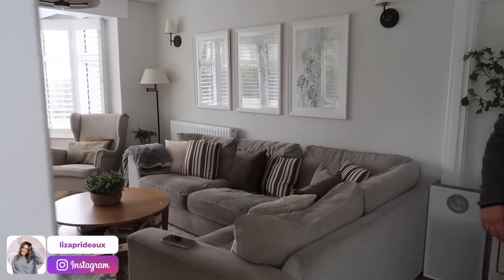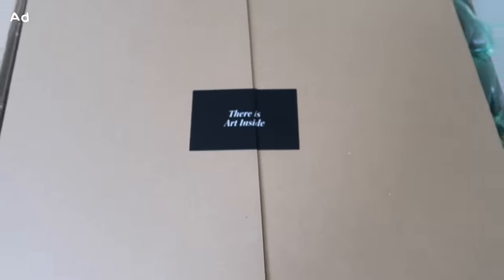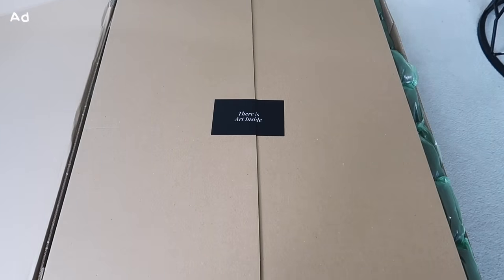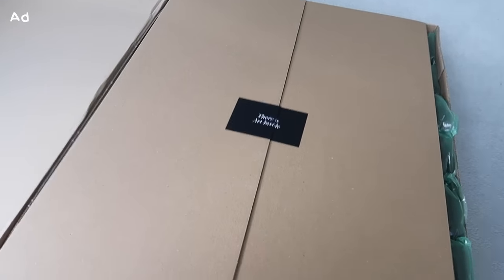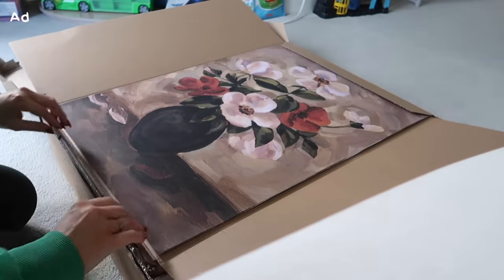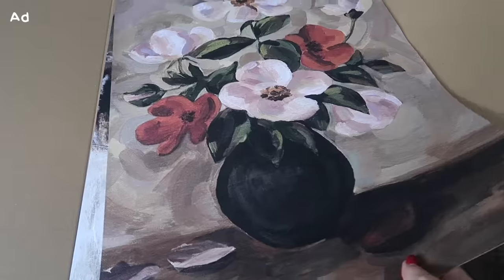LIVING ROOM MAKEOVER | COLOUR DRENCHING AND NEW ARTWORK | QUICK AND EASY PROJECT TO TRANSFORM A ROOM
Finally we have redecorated the living room, had a go at colour drenching the walls and woodwork and I think it looks great. It was our first time using Coat paints and really liked it, and we added some gorgeous new artwork from Desenio. Let me know what you think!